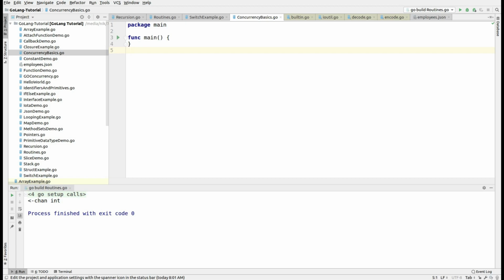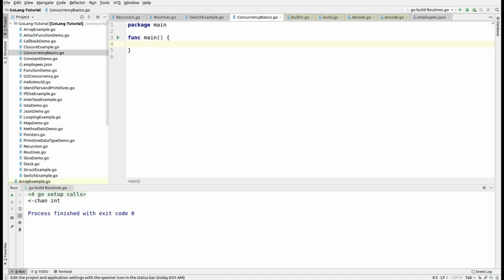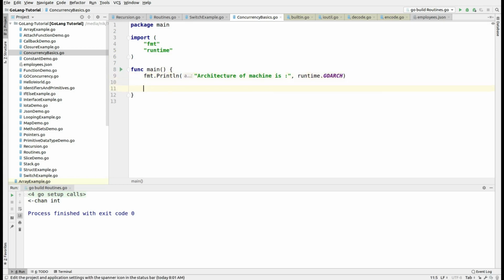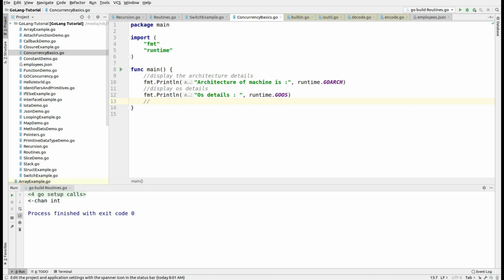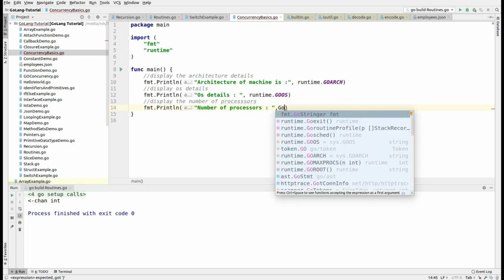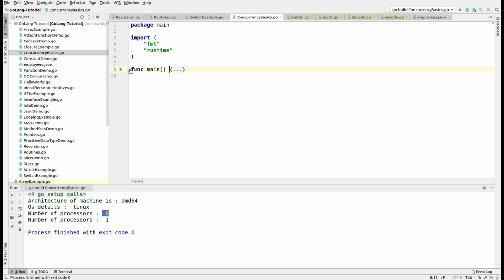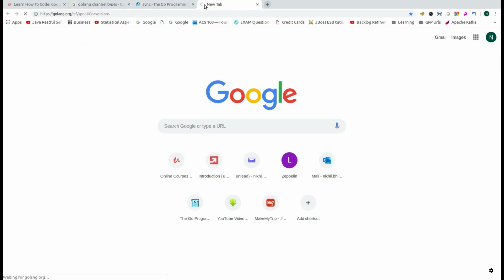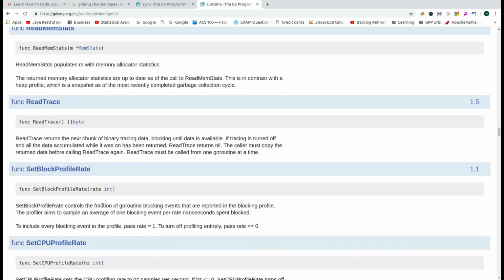Concurrency Basics In GoLang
Concurrency means multiple computations are happening at the same time. In programming, concurrency is the composition of independently executing processes, while parallelism is the simultaneous execution of (possibly related) computations. Concurrency is about dealing with lots of things at once. Parallelism is about doing lots of things at once.